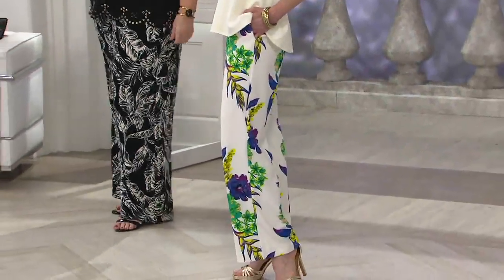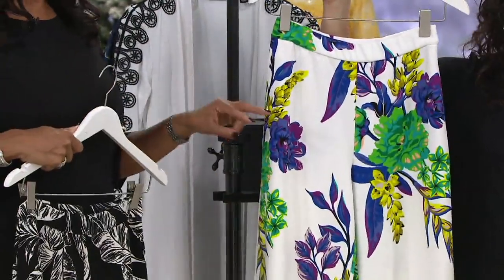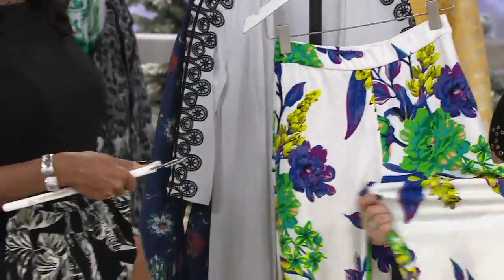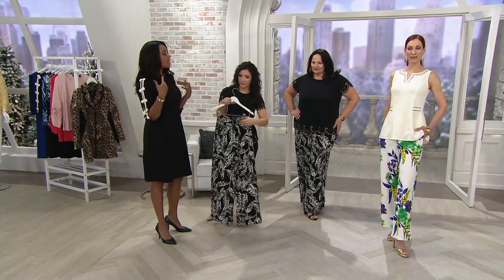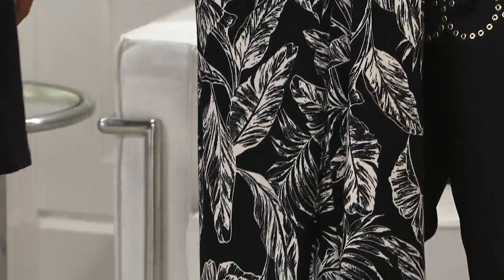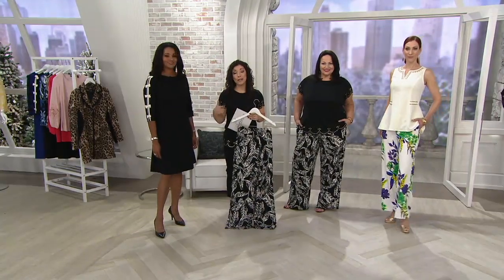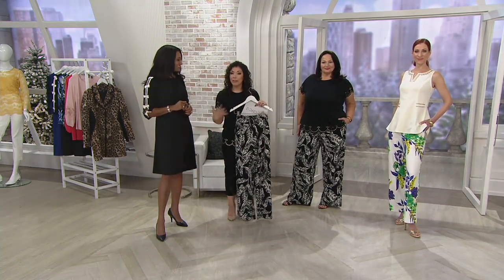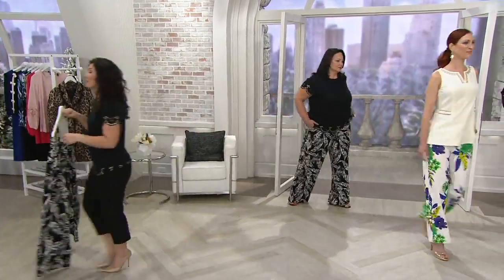Dennis Basso Printed Luxe Crepe Wide-Leg Pants on QVC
Dennis Basso Printed Luxe Crepe Wide-Leg Pants